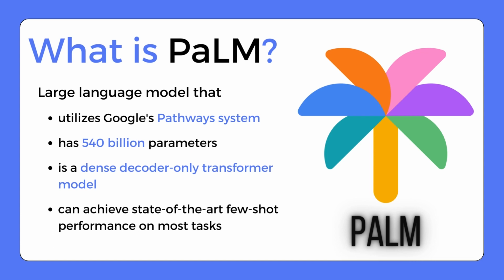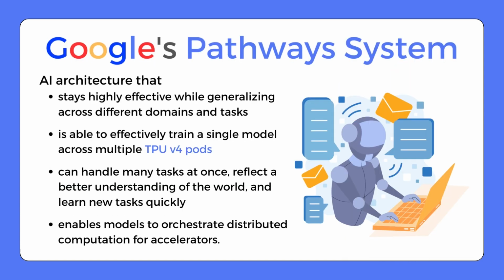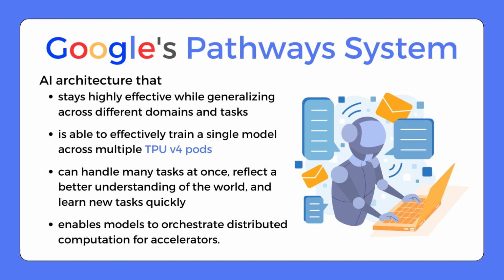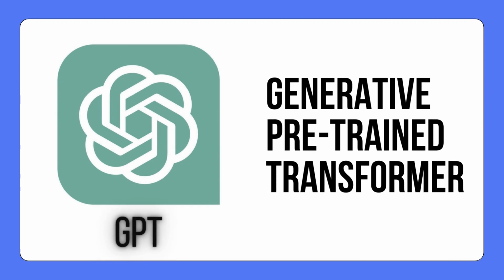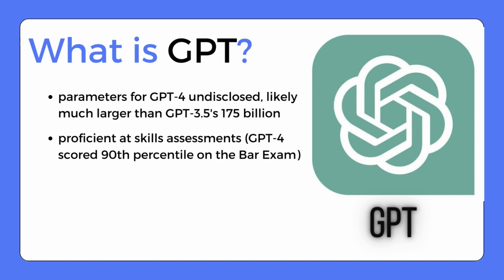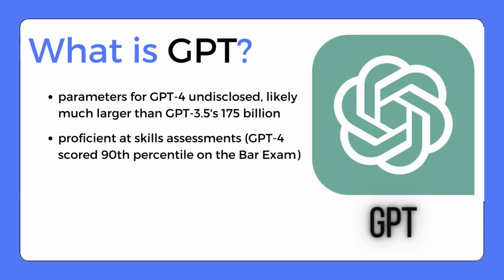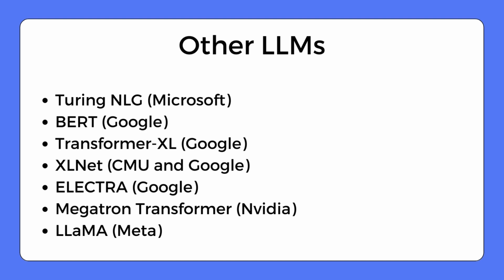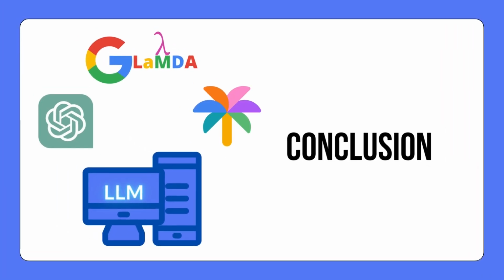Examples of LLMs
This video provides an in-depth overview of cutting-edge large language models (LLMs), including Google’s PaLM and LaMDA, and OpenAI’s GPT. It explains how these powerful AI models handle tasks like question answering, text generation, and dialogue with impressive accuracy and efficiency. PaLM, with its 540 billion parameters, excels in various applications through Google's Pathways system, while LaMDA specializes in creating engaging, natural dialogues.

The video also highlights GPT from OpenAI, renowned for its human-like text generation and high performance on tasks such as language translation and answering questions. In addition, the video briefly covers other notable LLMs, including BERT, Transformer XL, and Megatron Transformer, showcasing their role in shaping the future of AI.

Overall, the video highlights how these advanced LLMs are revolutionizing AI by enabling more natural, context-aware interactions and transforming the way we approach tasks across industries.